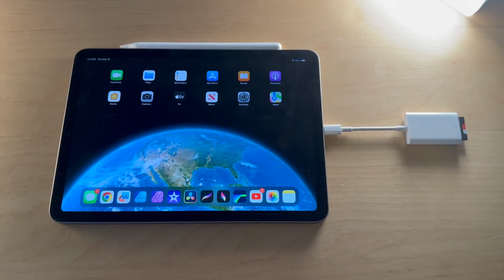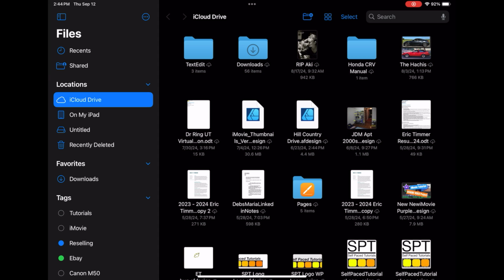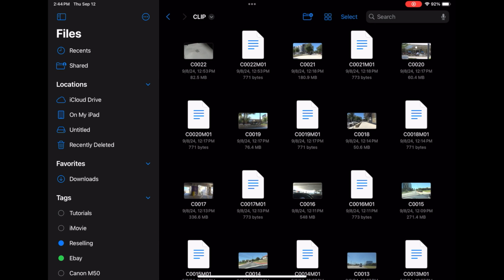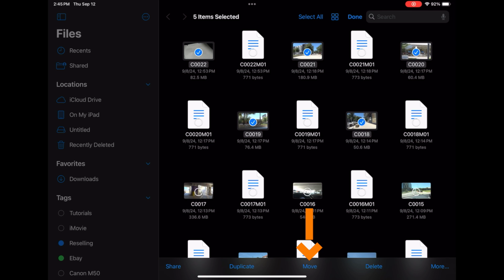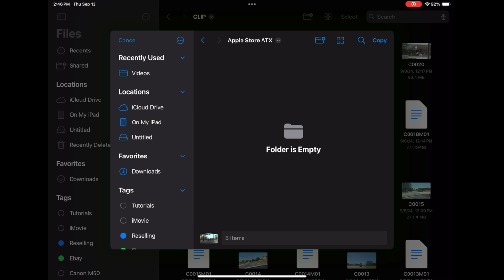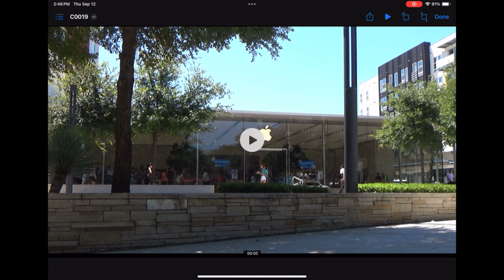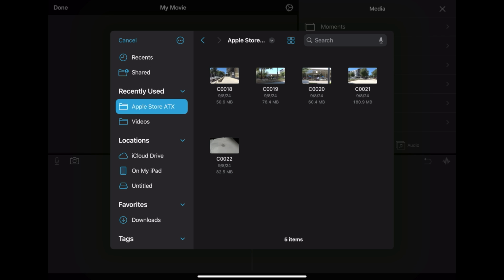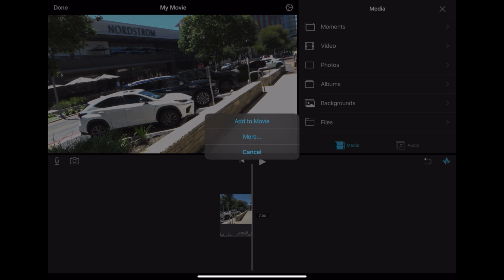Import Video From SD Card To iPad or iPhone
How to import video, pictures, and files from an SD Card to your iPad or iPhone using Apple's SD Card to USB C dongle.

Apple SD Card Reader (aff link)
My iPad Air (aff link)
Apple Pencil Pro (aff link)

ET